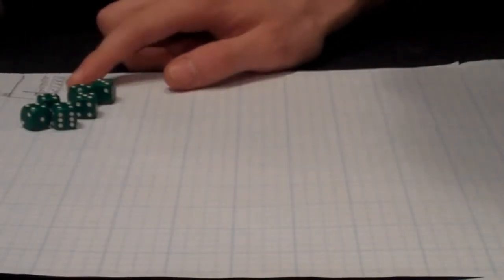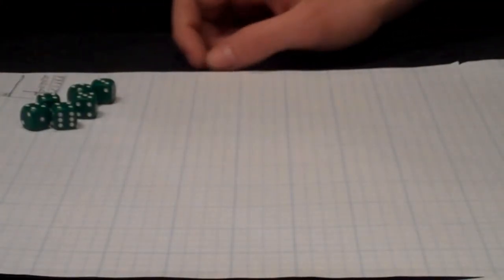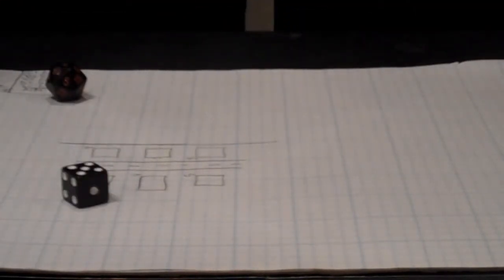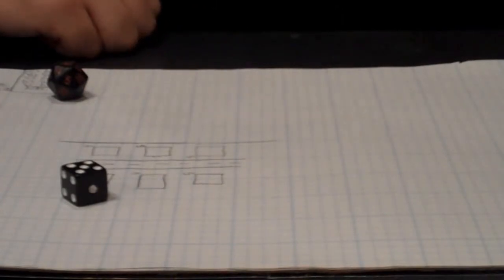Ep2 VansD4: Zombie Survival (Part 1)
Vans Zombie Survival Game, Part 1 of 2.
Here's a table of contents and links to game sheets are below. (n.c.)
Character generation 1:01
Location generation 2:40
Game Play 5:05

Character Gen.

Extra Items
(N/a - haven't digitized yet)